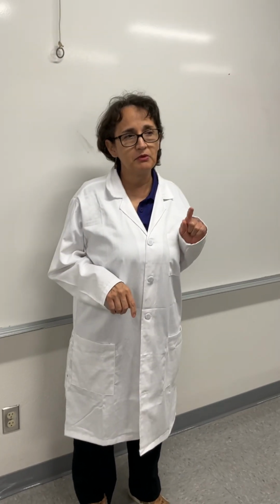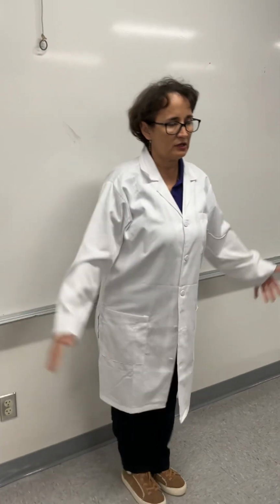Body Movement names